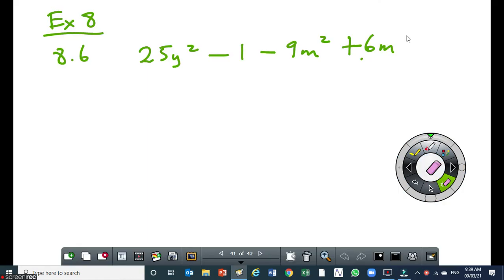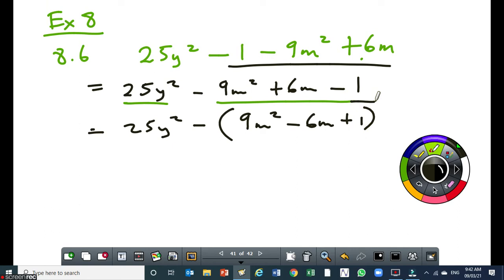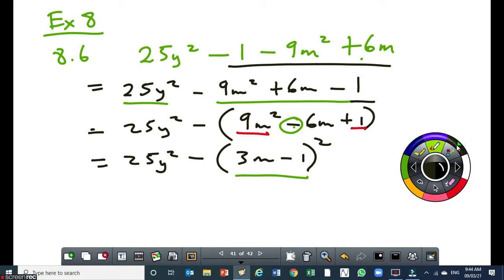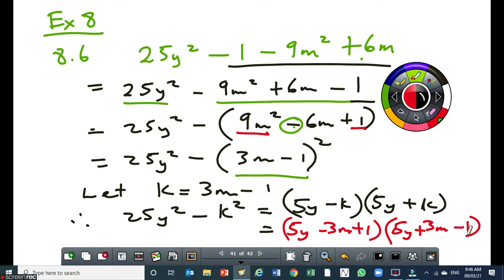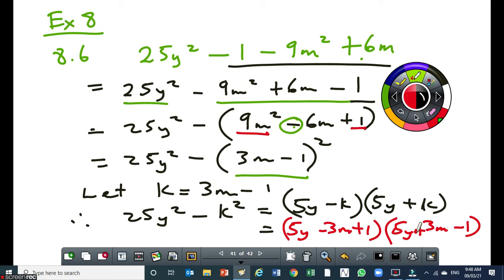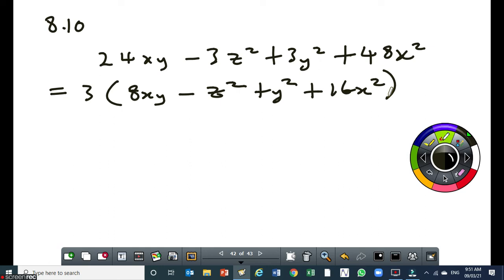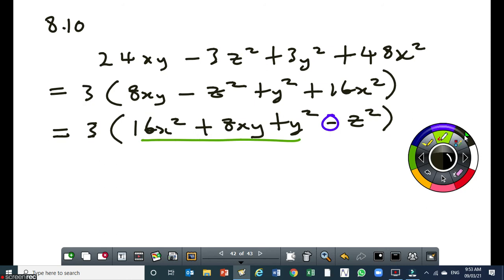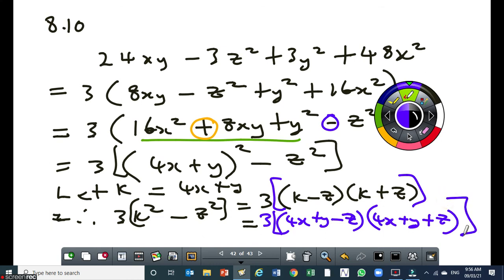Factorising Complex Expressions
In this video i taught how to factorise complex algebraic expressions.